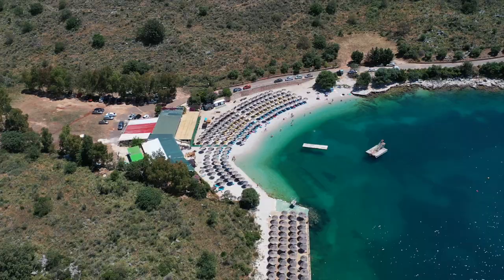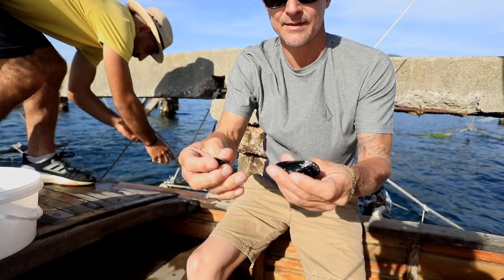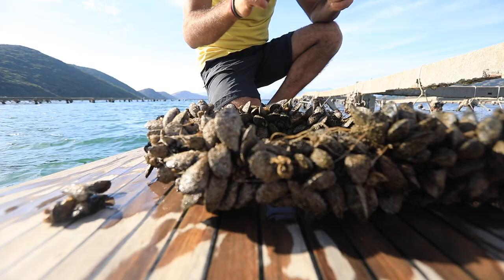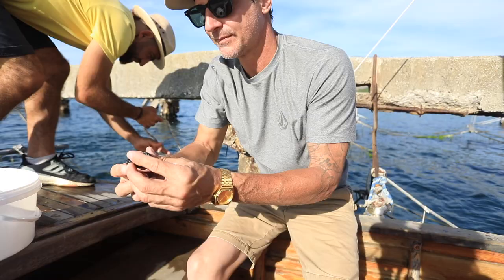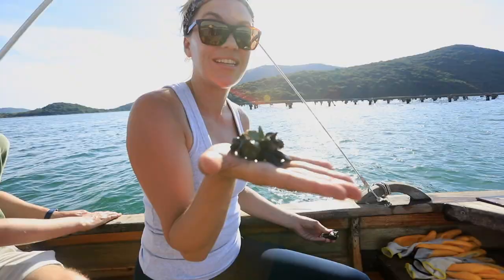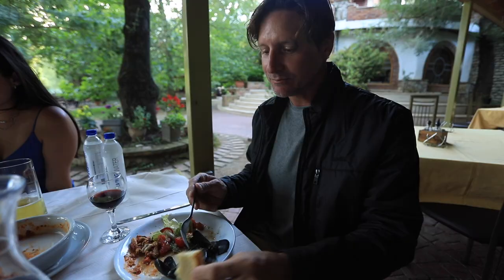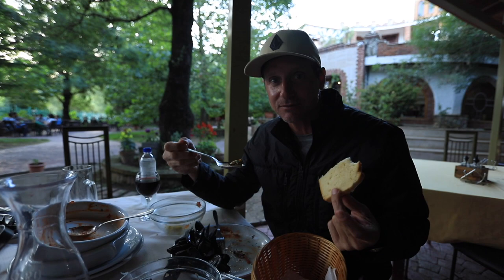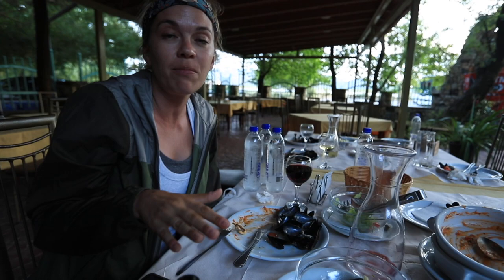MUSSEL TOUR KSAMIL, ALBANIA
If you’re looking for something to do other than the beaches in Ksamil, go on a mussel tour Ksamil.  The tour was 2 hours where we learned how mussels are harvested, collected, shelled and finally cooked.  Hope you enjoy

Travel Vlog 99 | Saranda, Albania

We hope you’re enjoying our free videos, travel guides & tips.  If so please consider supporting our work!

We’re Jess and Joe from Maui.  The summer of 2022, we sold all of our belongings, let go of our apartment on the beach in Maui and bought a one way ticket to South America.  The plan is to travel SA for the summer and see where this wonderful world takes us.